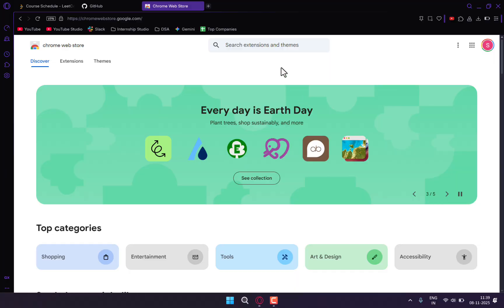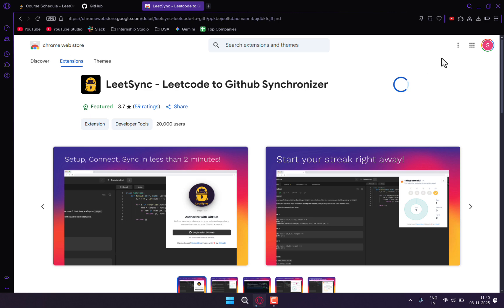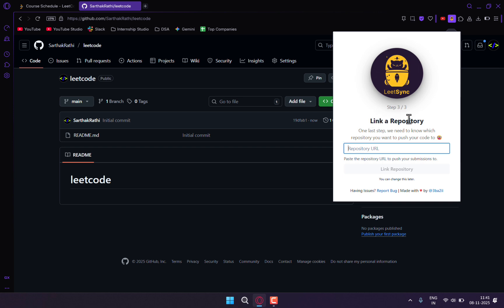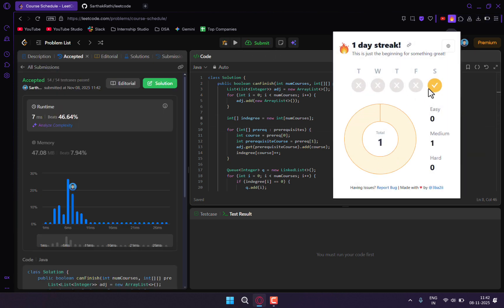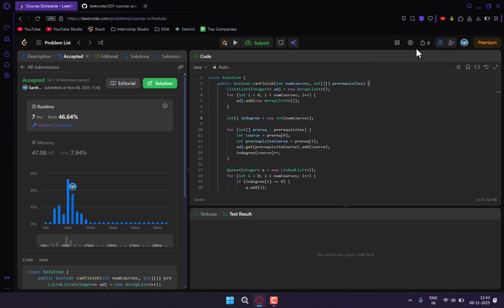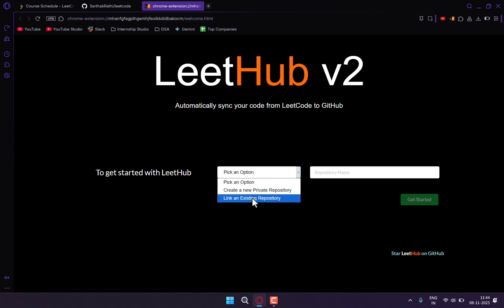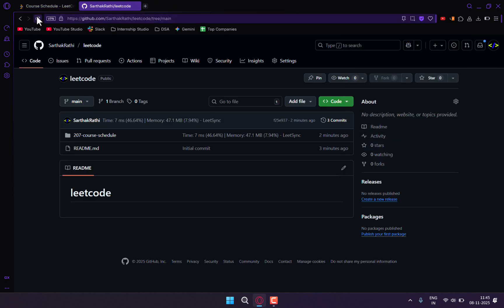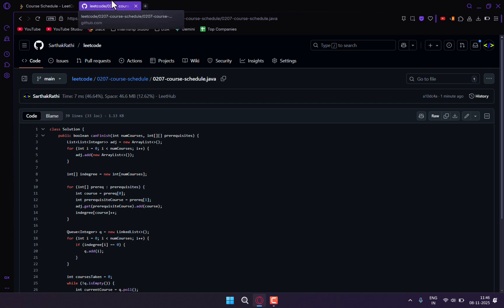How to Automatically Sync LeetCode to GitHub (2 Methods: LeetSync & LeetHub)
Struggling to keep track of all your LeetCode solutions? In this video, I show you how to automatically sync your LeetCode submissions directly to your GitHub repository.

This is a game-changer for building your portfolio and tracking your progress!

We'll cover the two best and most popular methods using browser extensions: LeetSync and LeetHub (including LeetHub v2 / v3). I'll walk you through the complete setup for both, step-by-step.

✅ Method 1: LeetSync
✅ Method 2: LeetHub

We'll also cover common problems you might face, like "LeetSync not working" or issues with LeetHub setup.

This is an essential setup for any software engineer (SDE), computer science student, or competitive programmer preparing for coding interviews.